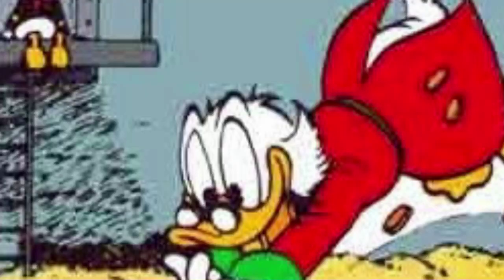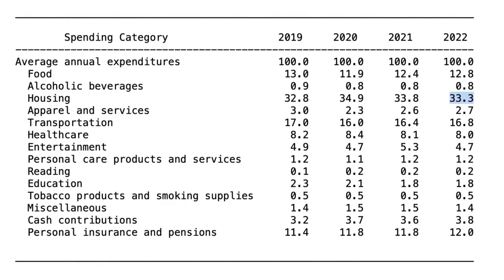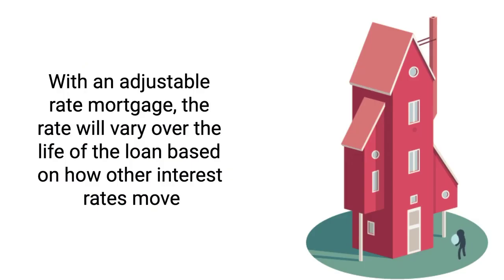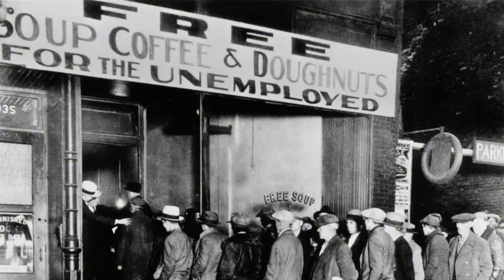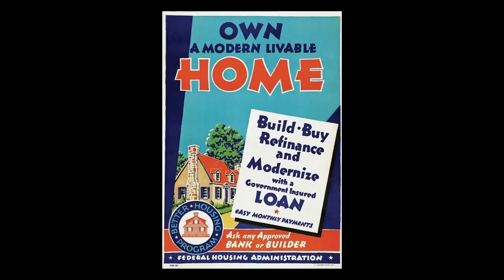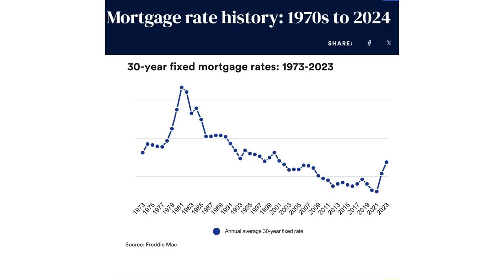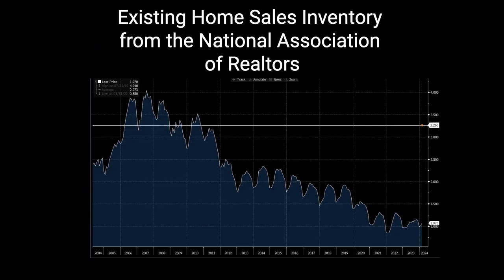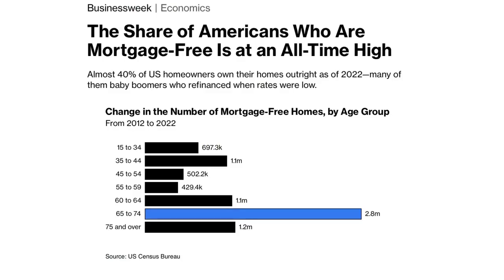Greatest Financial Inventions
What do Americans want the most? @KylaScanlon  tells us about the most sought-after prize: The 30-year mortgage